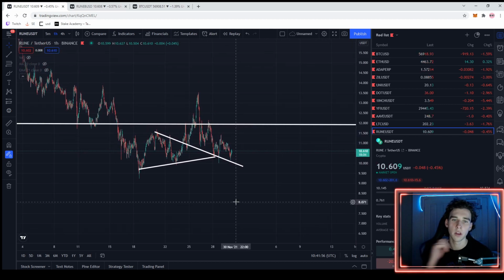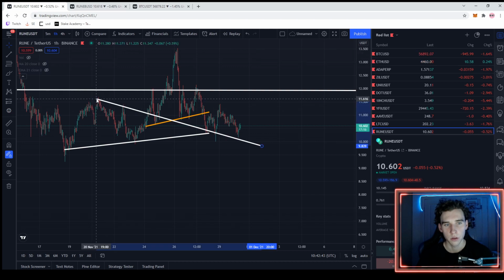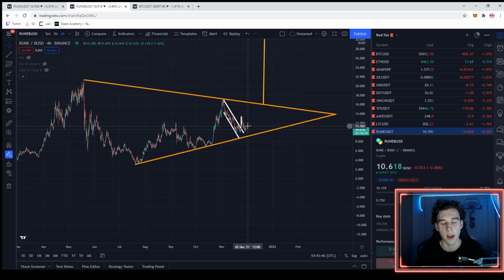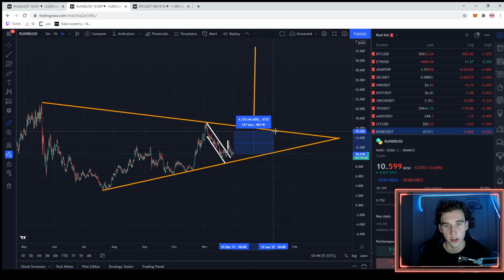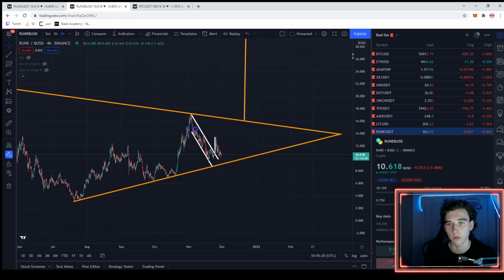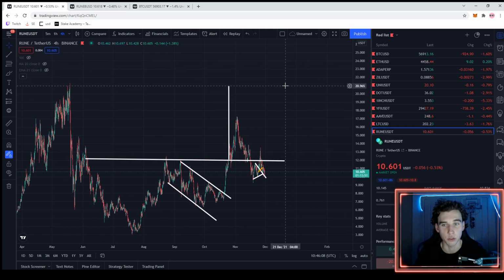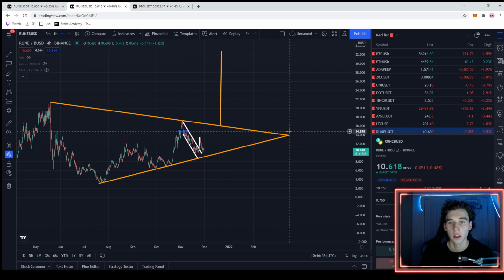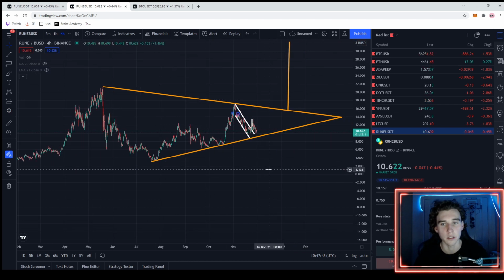Here's Why I'm Talking About a $32 Rune Thorchain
Rune has been not performing too great recently, however still has great upside potential in my own speculative opinion.